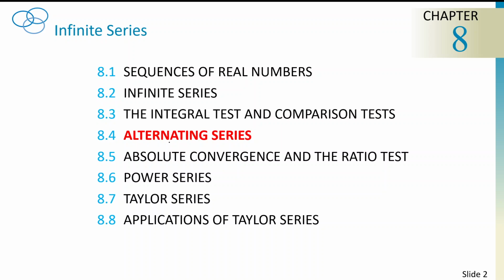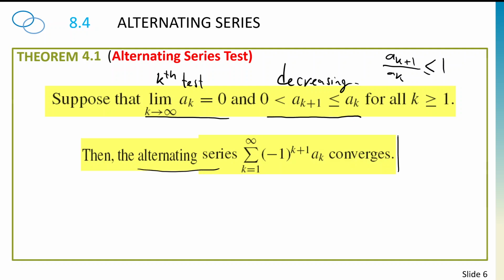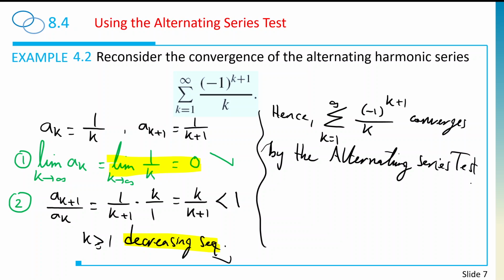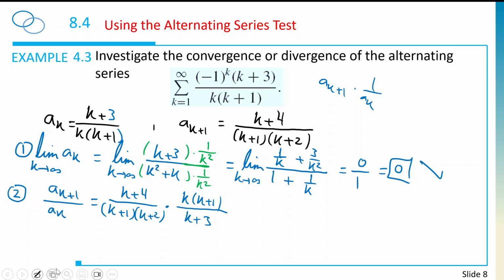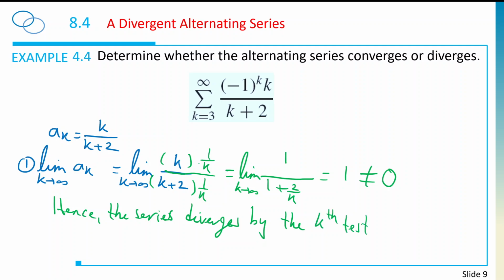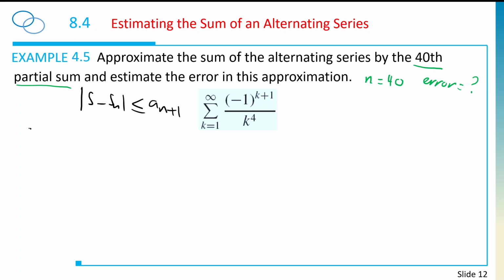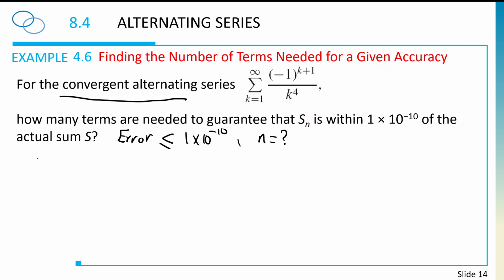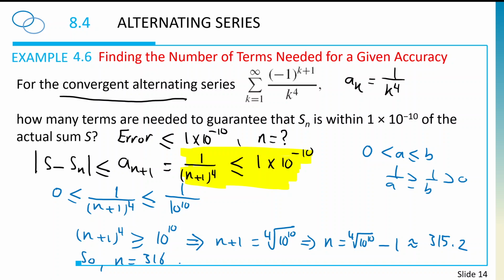Alternating Series | Section 8.4